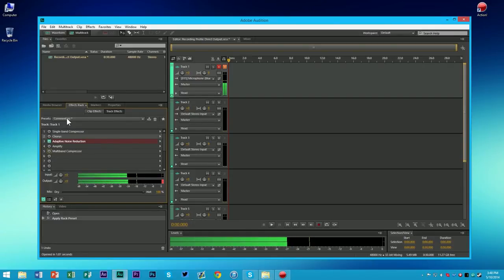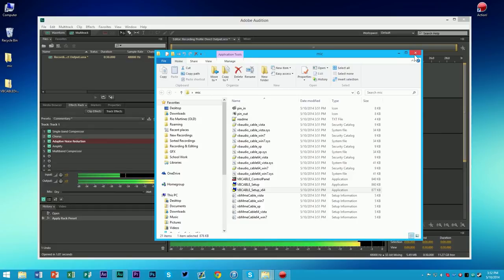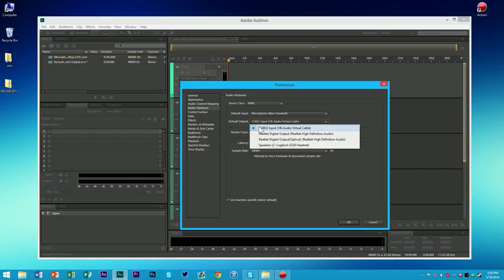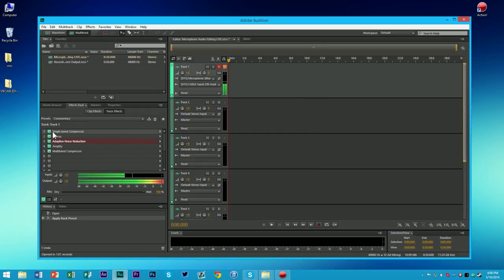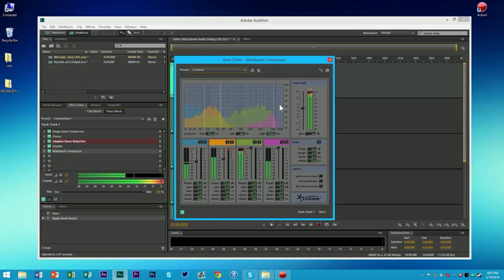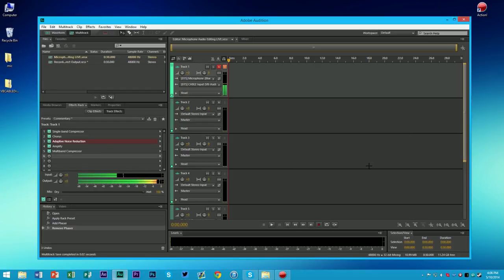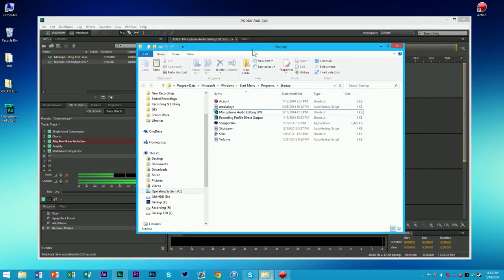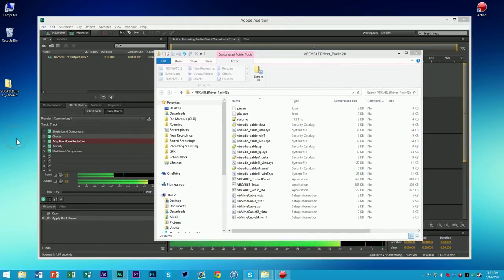[TUTORIAL] How to Make any Microphone Sound better vesves More Professional with Adobe Audition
To me, theres nothing more satisfying than really good audio. Its something that most creators overlook and dont put enough time or attention into. Theres a huge difference between.